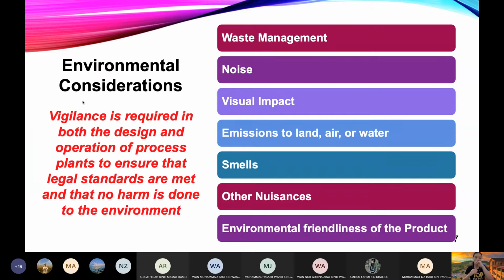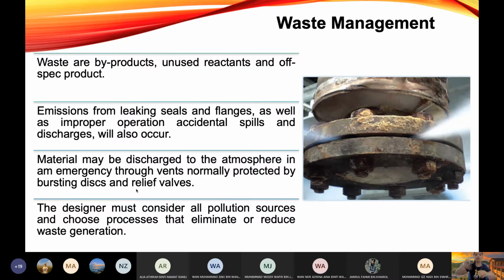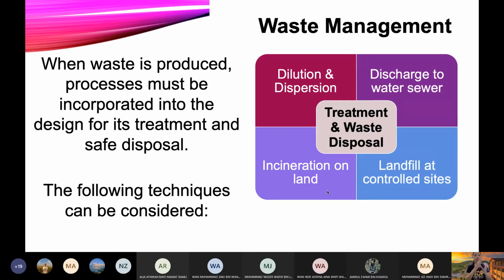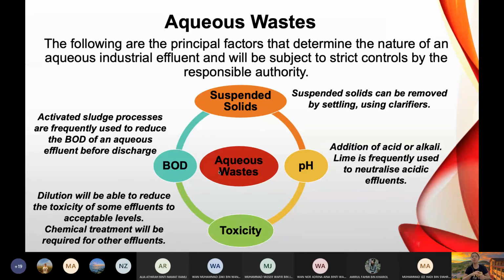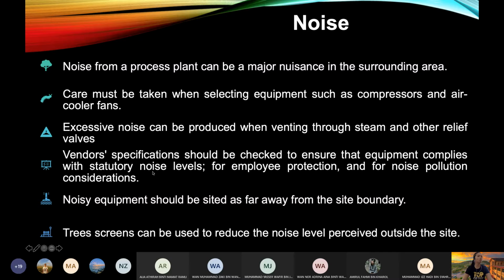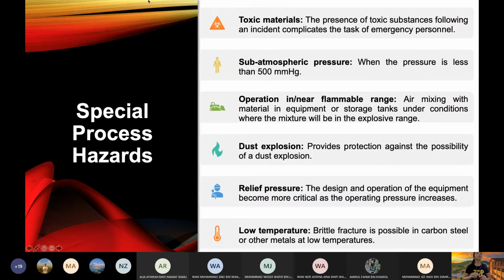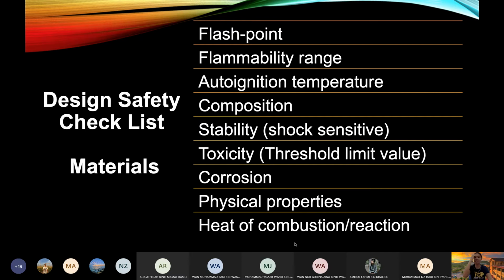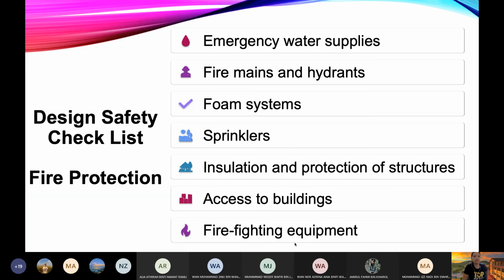Chapter 6 Lecture Design